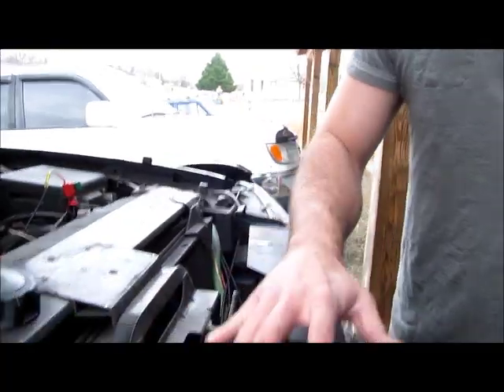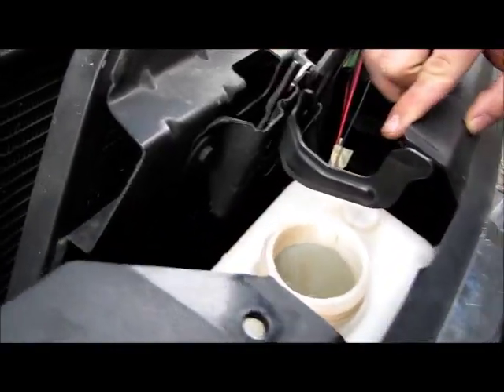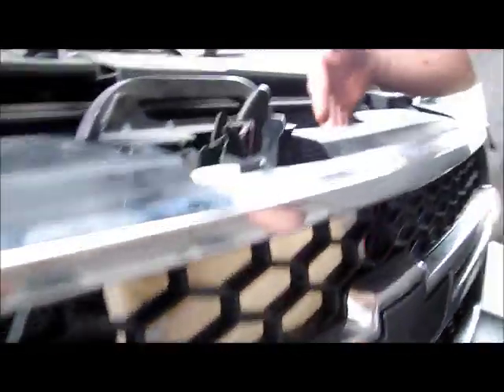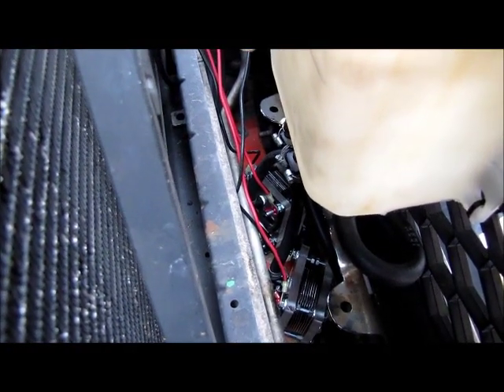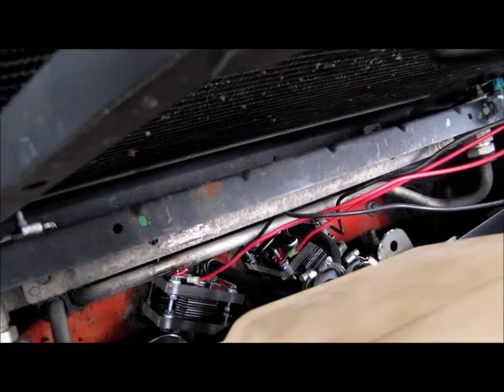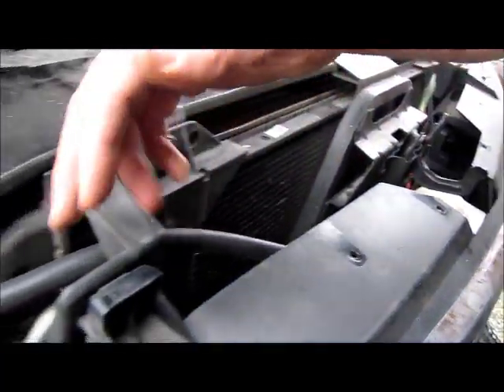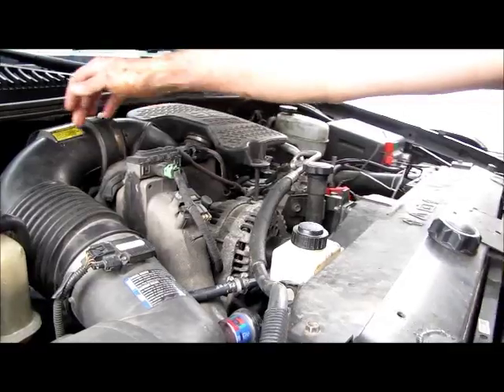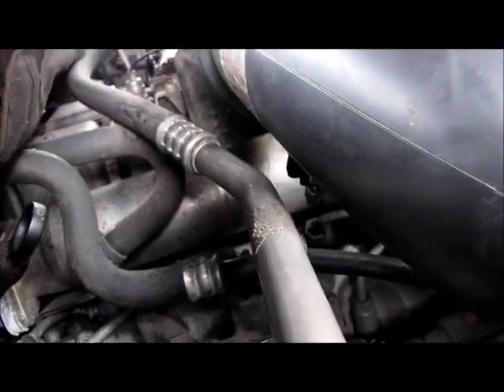HHO Improvement Chevy 6.6L Duramax Turbo Diesel testimony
Where you can find member installation videos, pictures, diagrams and much more.

Feel free to send me the year/make/model/engine size/gas or diesel/any turbos? and I can show you the exact complete conversion kit for your vehicles.

We are seeing 80-90% decrease in emissions, 9 % boost in HP, and an average of 33% increase in fuel economy with our HHO conversion kits

 All kits come complete with step by step instructions on installation as well as our HHO Pro technical support, to make sure you get results
Please let me know of any questions you may have,  I am always here to help and work with all of our members to get them results.

Joseph Arbuckle

Joseph Arbuckle